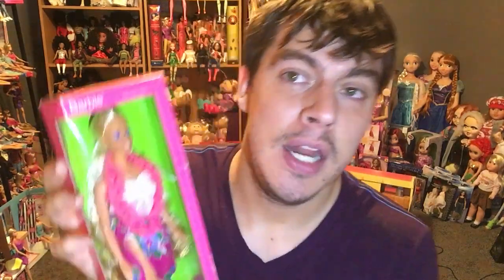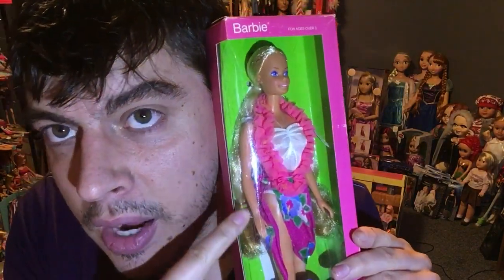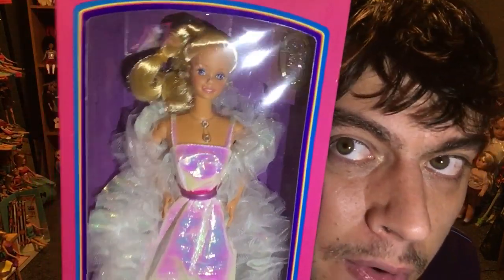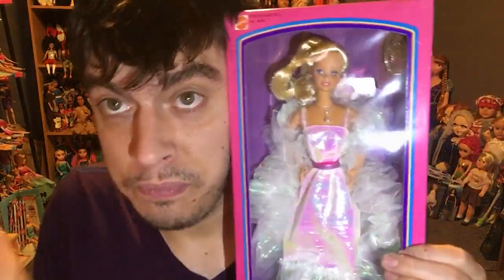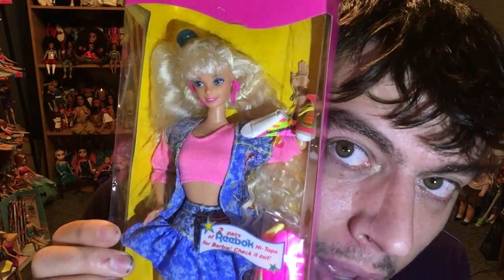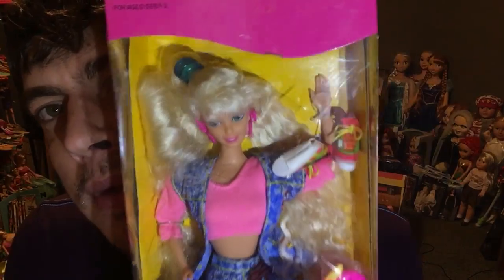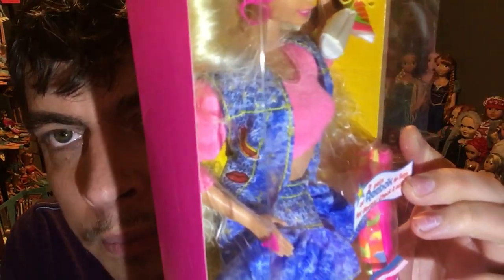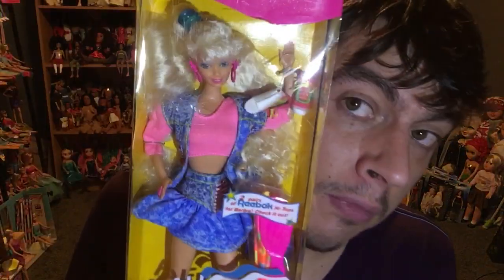Barbie haul /talking